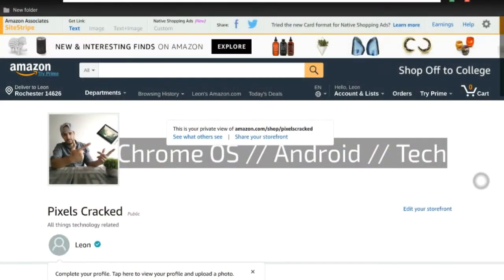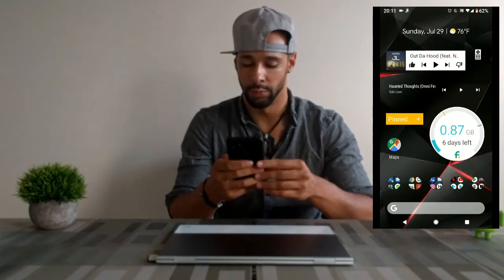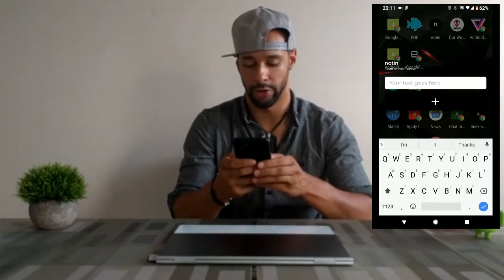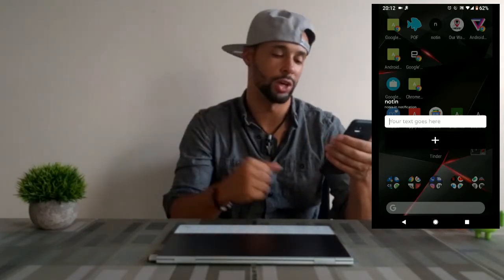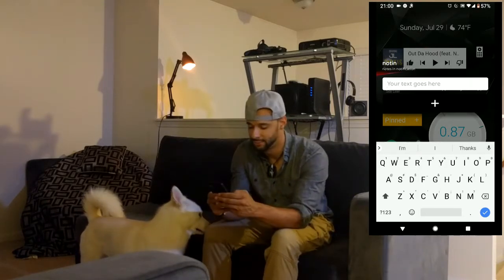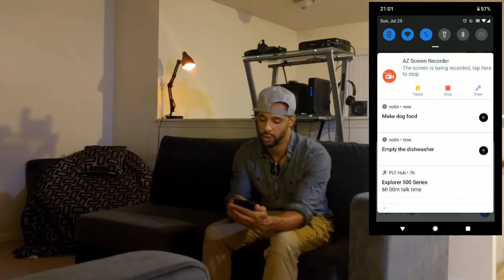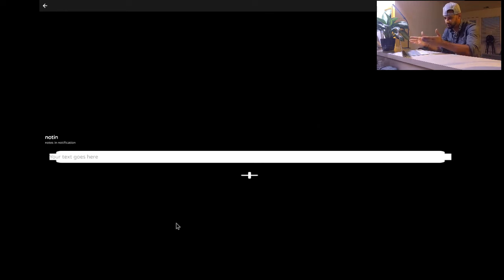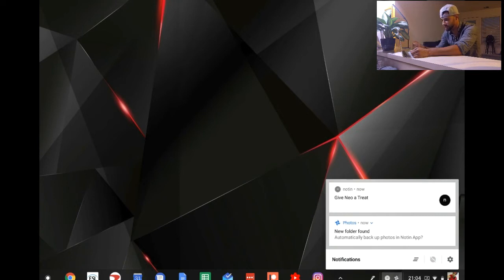Must Have Android App: Notin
Today we talk about an app called "Notin" which allows you to make notes in your notifications tray. This app has been phenomenal for me when I need to get things done. Notin works on both Android and Chrome OS.